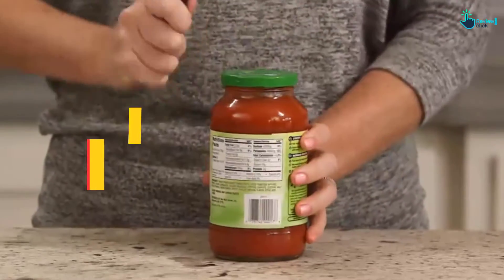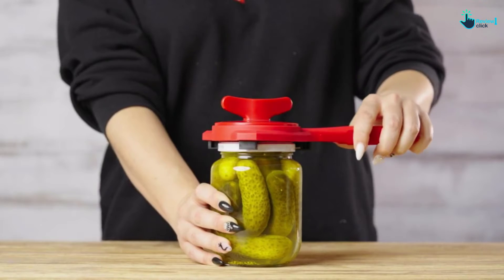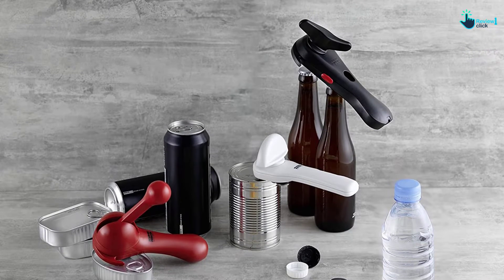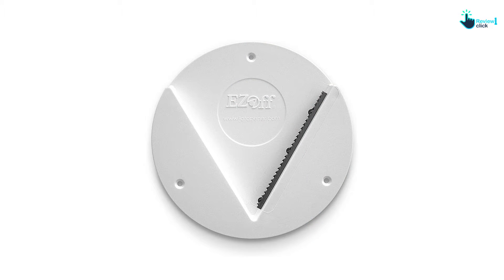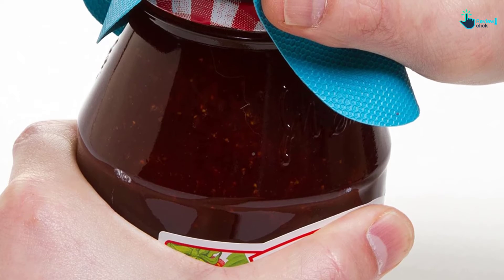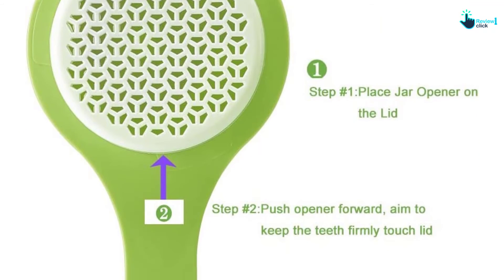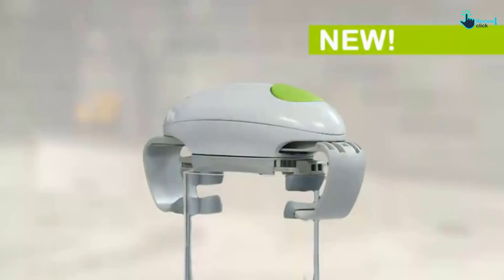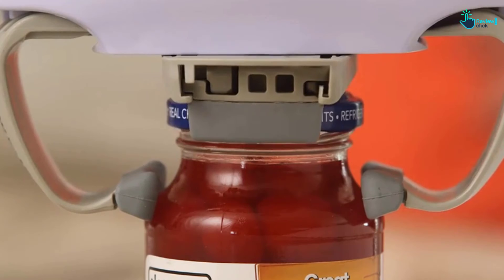✅Top 5 Best Jar Openers in 2022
▶️ 5. Kuhn Rikon Strain-Free Gripper Opener for Jars

▶️ 4.  EZ Off Jar Opener – Under Cabinet Jar Lid & Bottle Opener

▶️ 3. Prepworks by Progressive Jar Grips Multi-Purpose Lid Openers

▶️ 2. Rtreek Jar Opener, Jar Opener for Weak Hands

▶️ 1. Robo Twist 1014 – The Hands-Free Easy Seen

➥ Prime Discounted Monthly Offering
➥ Try Twitch Prime
➥ Amazon Music Unlimited
➥ Try Amazon Home Services
➥ Kindle Unlimited Membership Plans
➥ Create an Amazon Wedding Registry